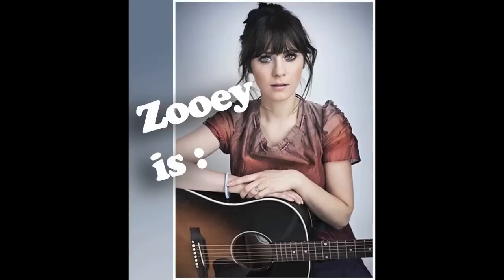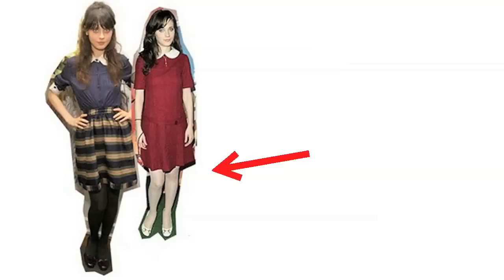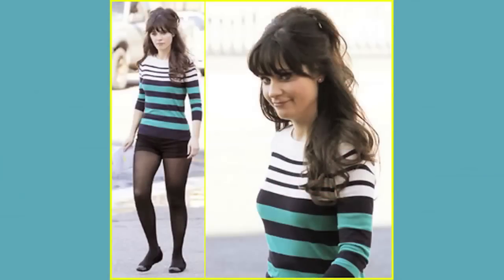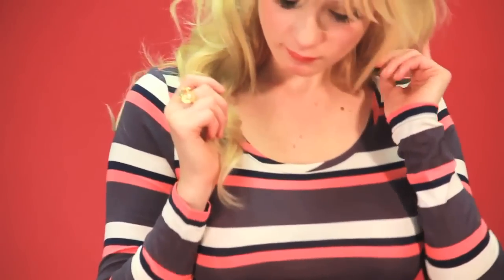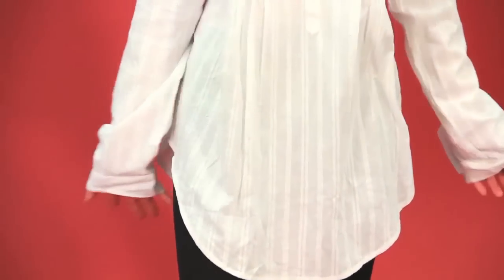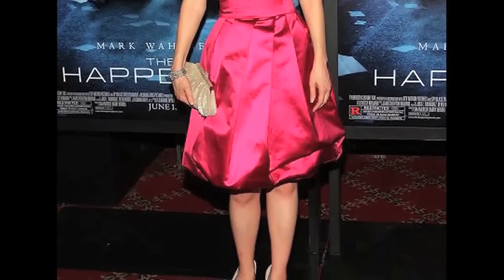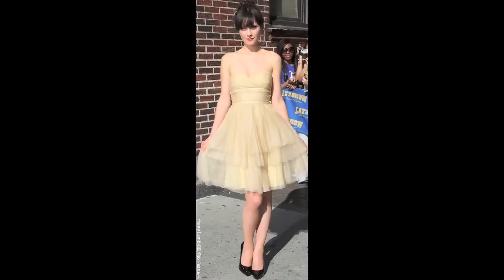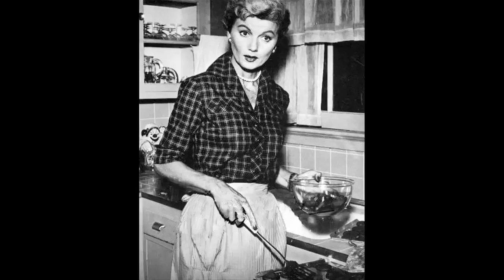Zooey Deschanel Celebrity Style Report